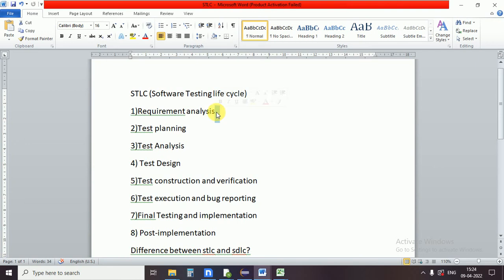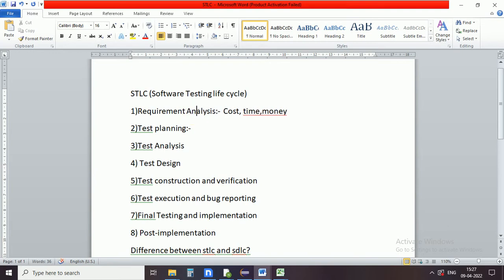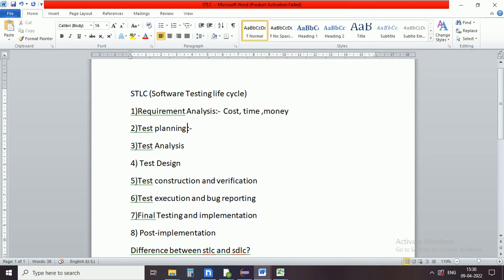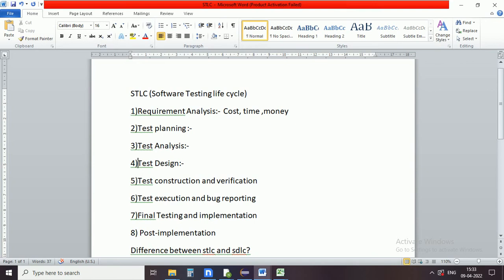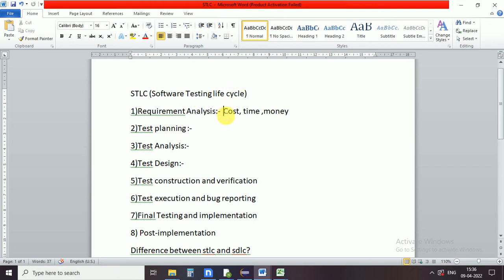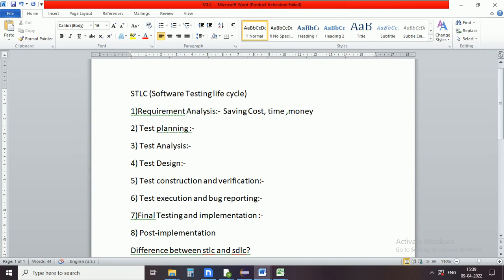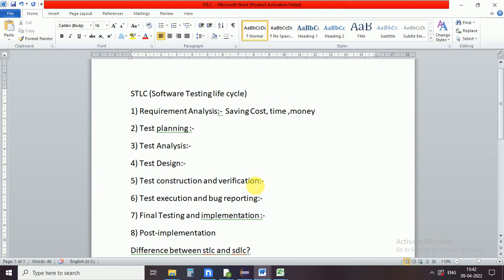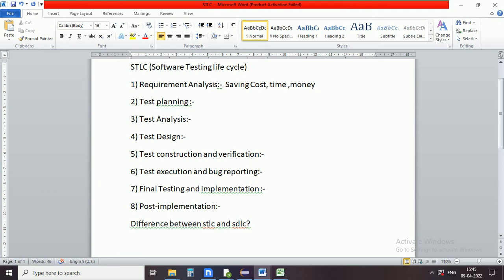Software Testing life cycle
I was told software testing life cycle in this video. so that we are knowing all the  phases related to software testing as very much important for interview point of view.
and you can ask me on whatsapp for any doubts for software testing related queries.